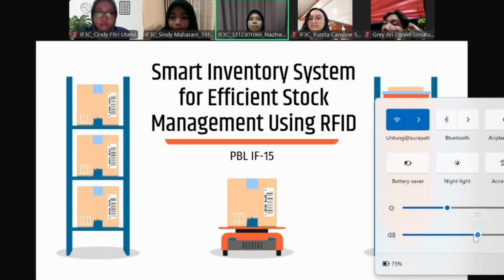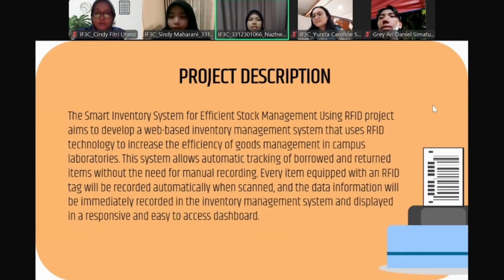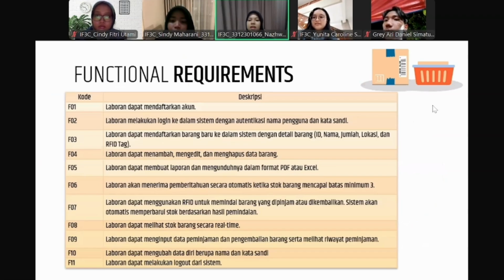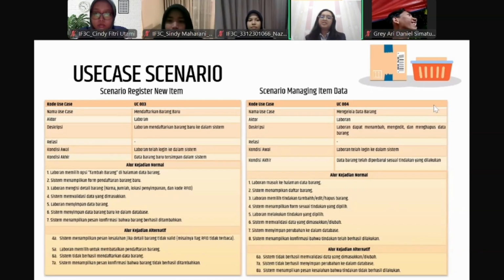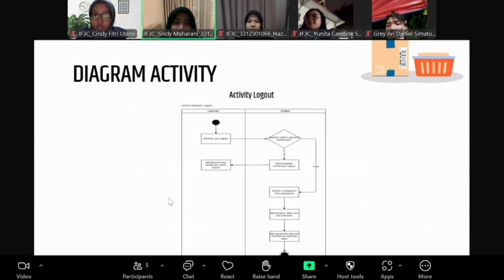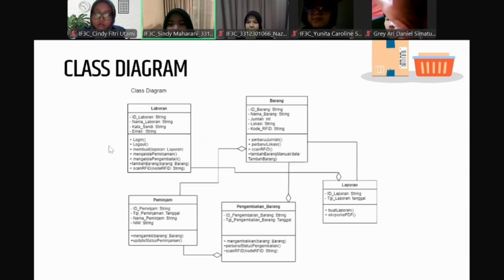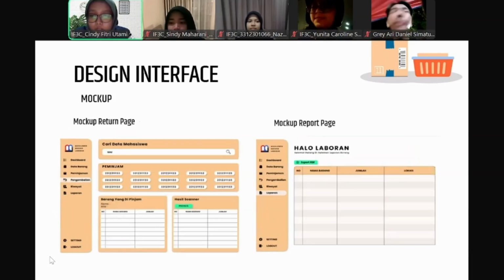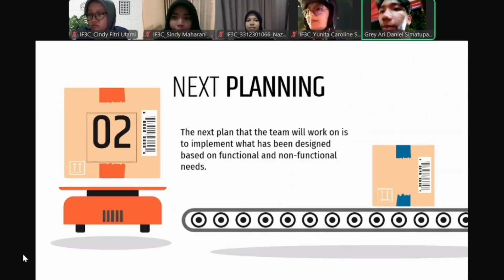[PBL IF-15] Presentasi PBL ATS "Smart Inventory System Using RFID"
i. Judul proyek : Smart Inventory System for Efficient Stock Management Using RFID

ii. Deskripsi proyek : The Smart Inventory System for Efficient Stock Management Using RFID aims to develop a web-based inventory system that enhances efficiency in managing lab equipment at campus laboratories. It automatically tracks borrowed and returned items using RFID tags, logging data instantly in the inventory management system, which is displayed on a user-friendly, responsive dashboard.

iii. Nama dan NIM Kelompok PBL IF-15 :
Ketua : Nazhwa Rahma Putri – 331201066
Anggota :
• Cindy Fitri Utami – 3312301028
• Grey Ari Daniel Simatupang – 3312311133
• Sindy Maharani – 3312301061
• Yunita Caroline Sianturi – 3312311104